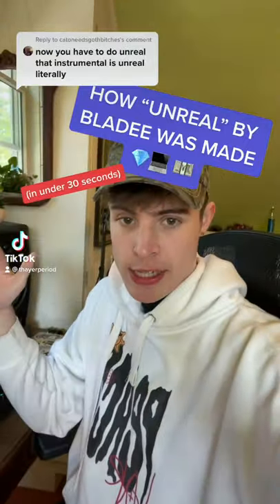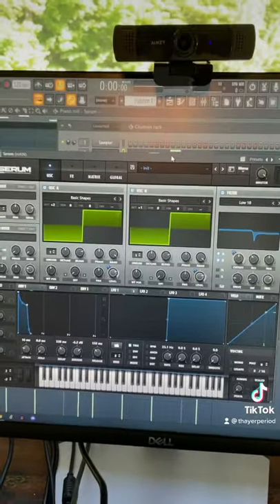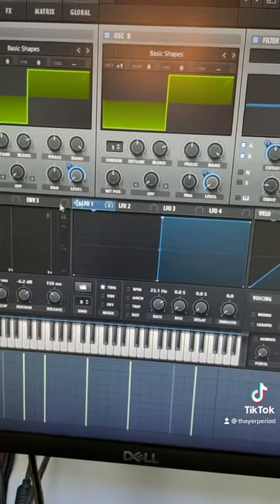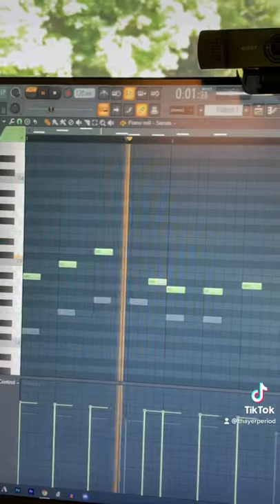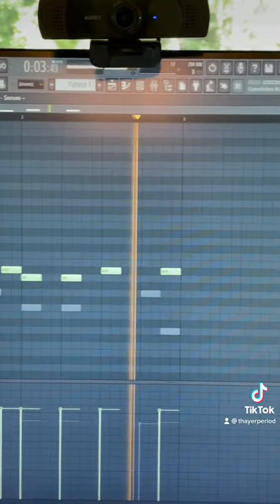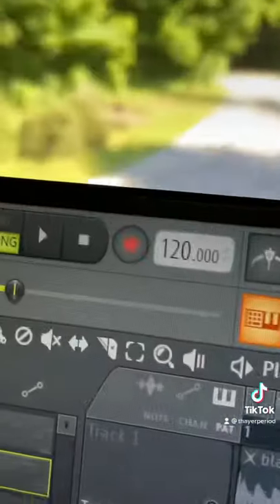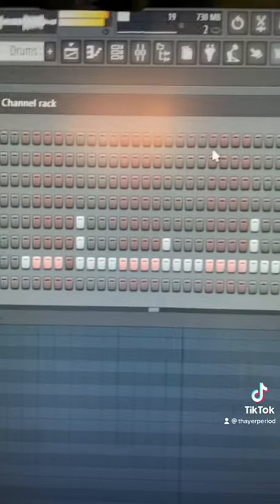HOW “UNREAL” BY BLADEE WAS MADE (IN 30 SECONDS) 💎💻💴 (FL STUDIO TUTORIAL)